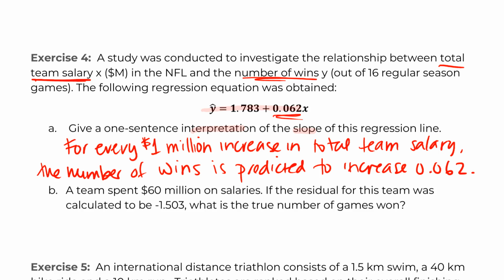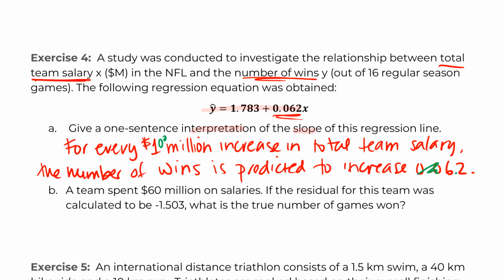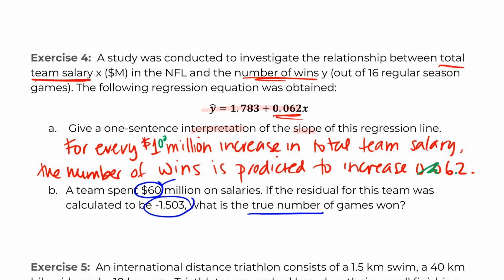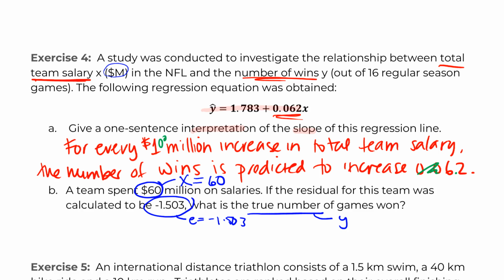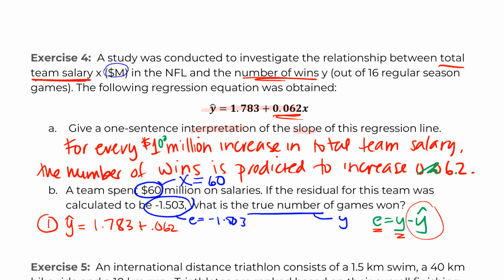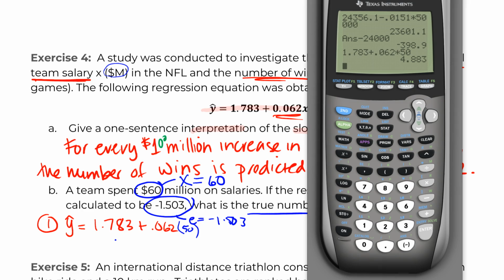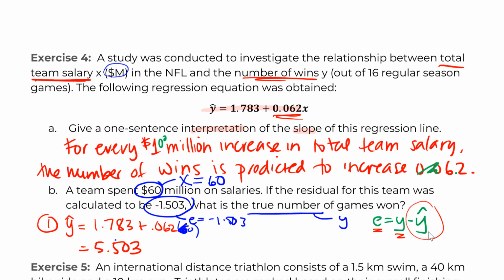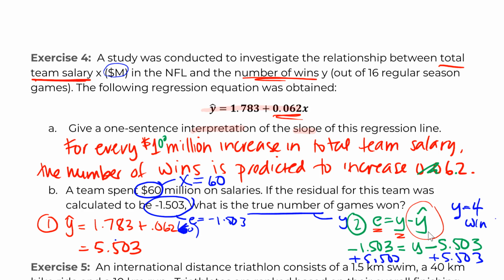AP Stats: 2.8 Exercise 4